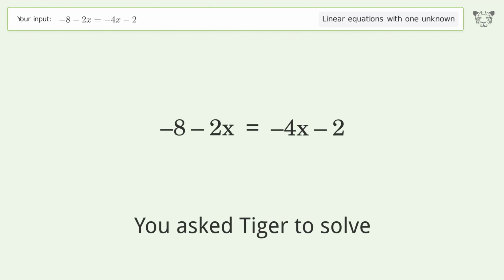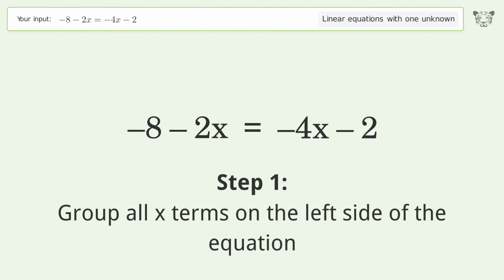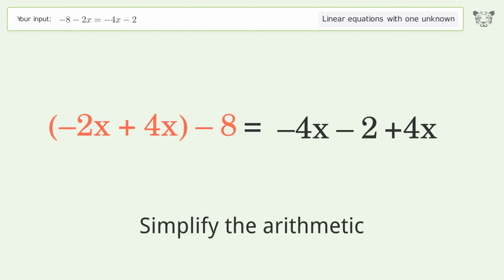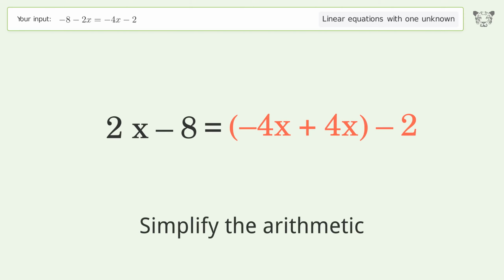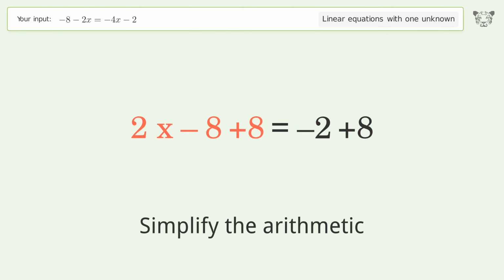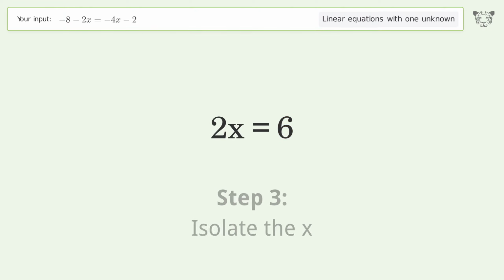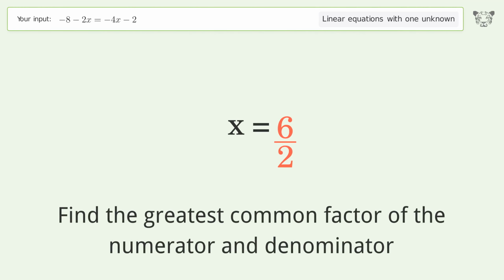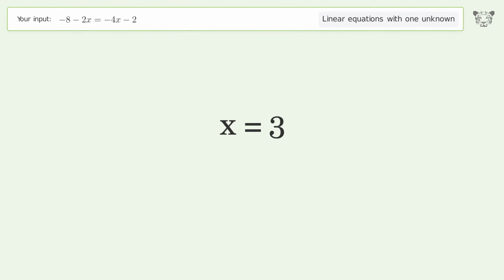Solve -8-2x=-4x-2: Linear Equation Video Solution | Tiger Algebra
Struggling with -8-2x=-4x-2? Watch our step-by-step video on Tiger Algebra to master this linear equation effortlessly. Also check out for more tips and tricks for dealing with linear equations with one unknown